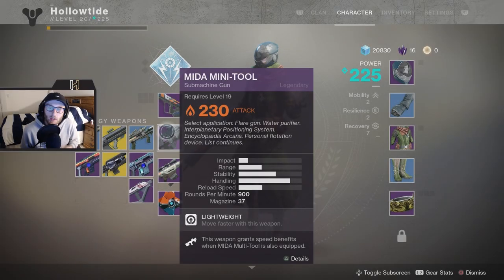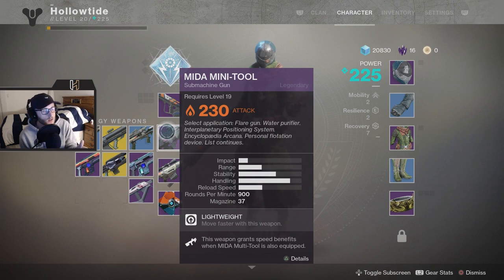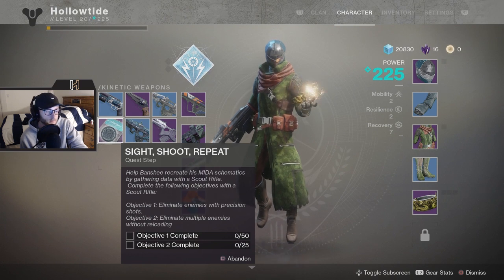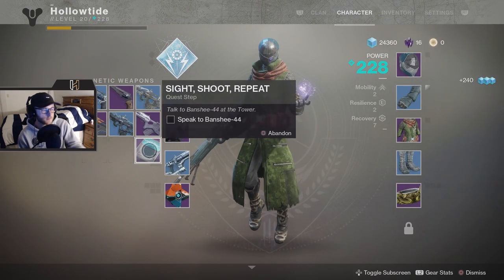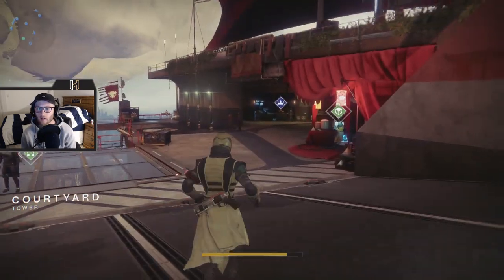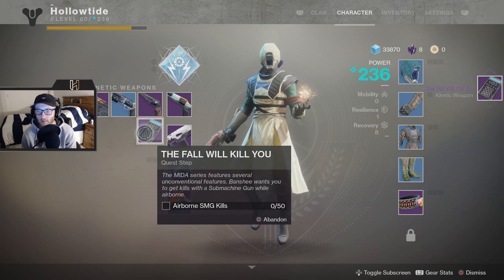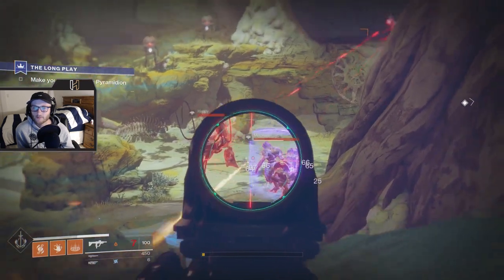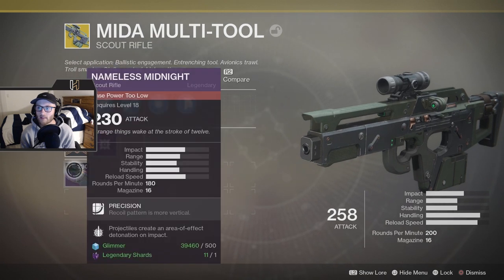DESTINY 2 How to Get MIDA Multi Tool/MIDA Mini Tool | Enhance Quest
Quick and easy. How to get the MIDA Multi Tool and the MIDA Mini Tool in Destiny 2!